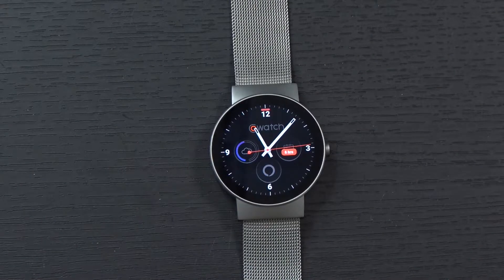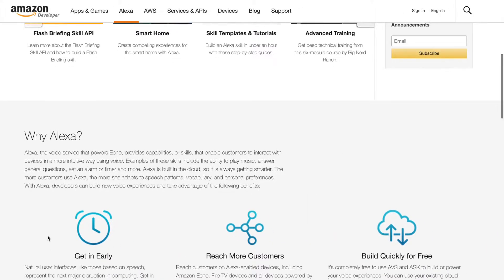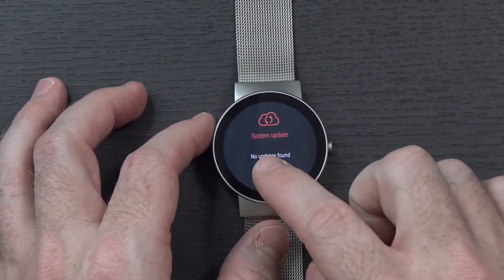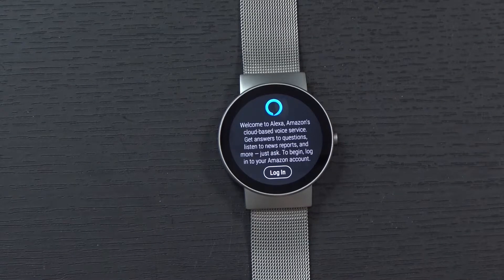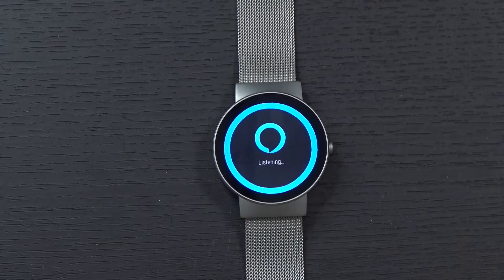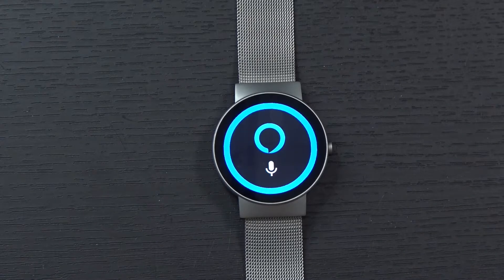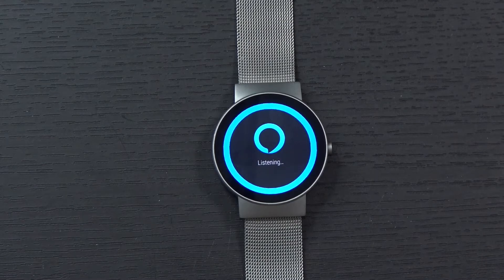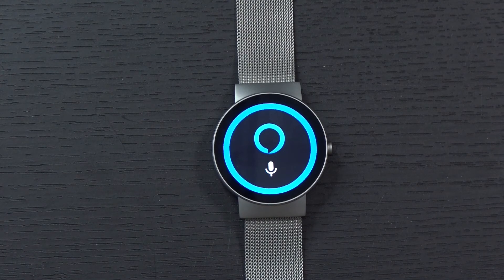Alexa on CoWatch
A quick overview of what Alexa is and does, how to set up Alexa on CoWatch, and what you can do with this Alexa-enabled smartwatch.